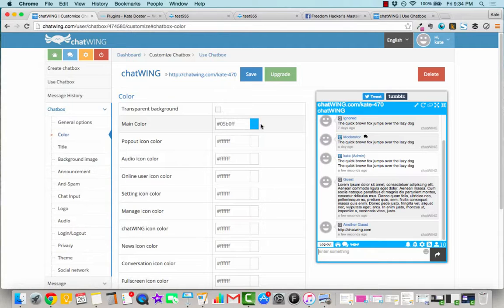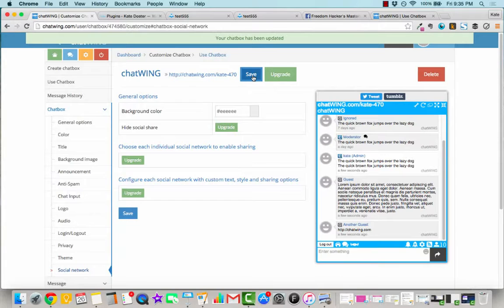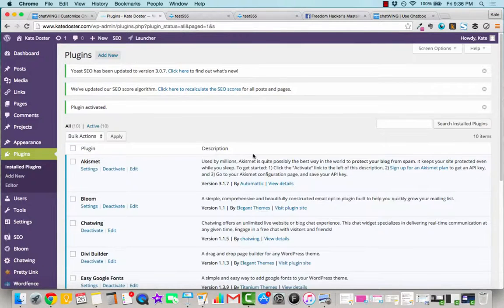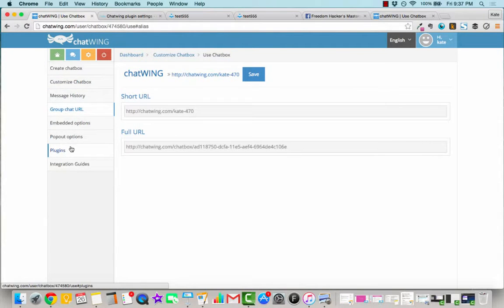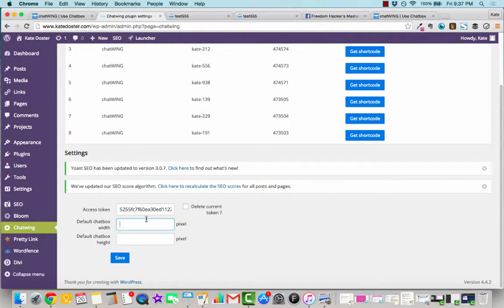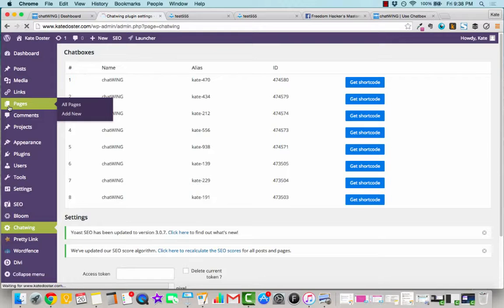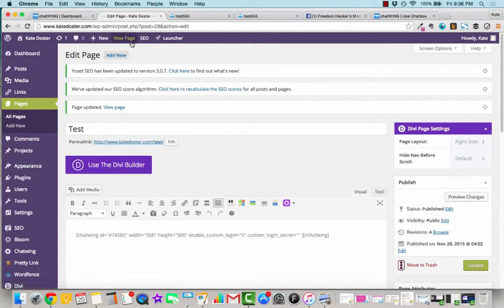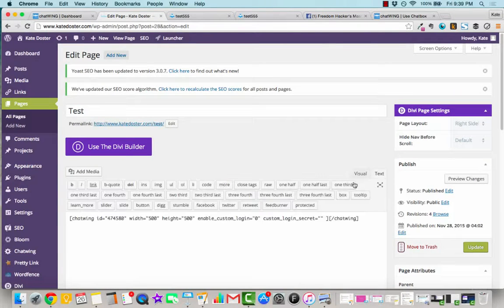Chatwing Chat | Live Chat Product | Intuitive Widget | Powerful Dashboard